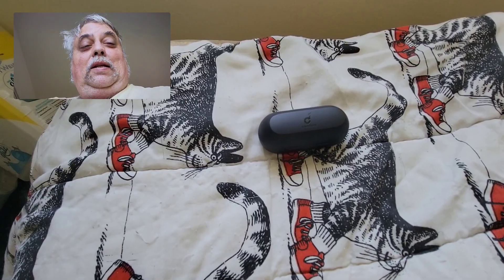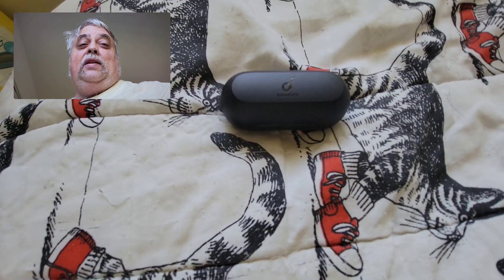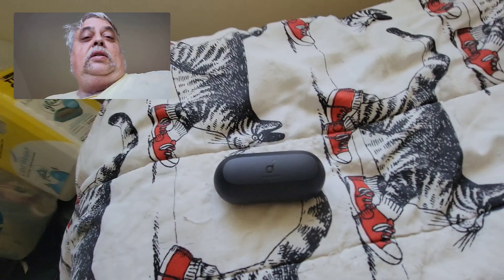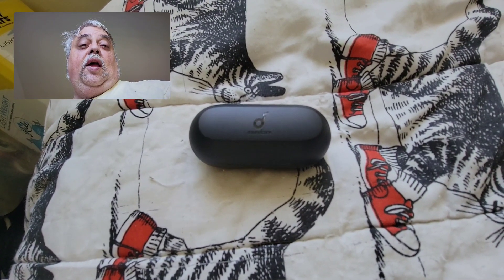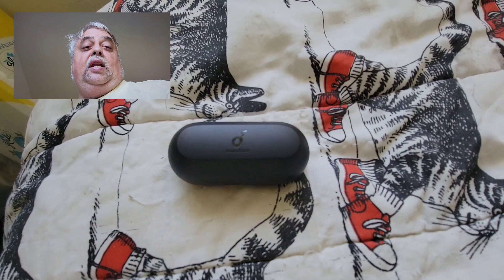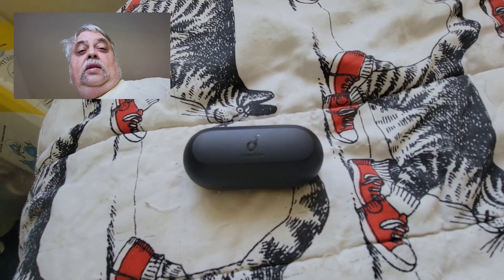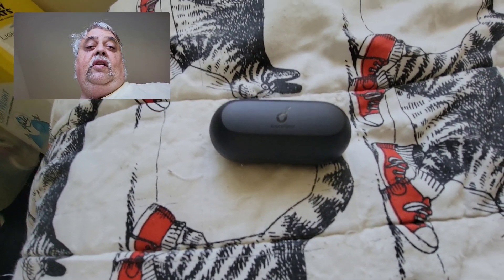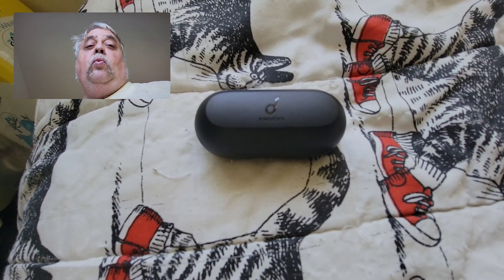Soundcore Life A1's By Anker Review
I was looking for a decent pair of Bluetooth earbuds at a reasonable price. What I found were these. Soundcore Life A1's By Anker. And Amazon Renewed no less.

When I got them I was expecting the greatest experience. Awesome sound, app controlled personalization, the works. what I got was close enough.

Yes they're customizable. They can't connect to the Soundcore app on my smartphone. However, they do have three custom equilizer settings. I'm happy with the factory settings.

once I finish setting up my Soundcore Liberty Air 2 Pro I'll see if the Soundcore app is all that it's cracked up to be. We'll go from there.